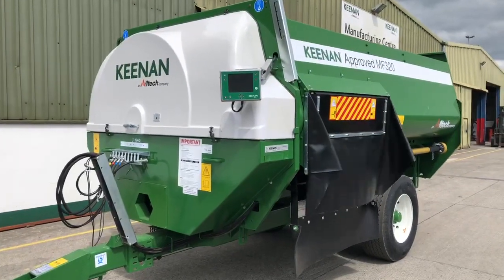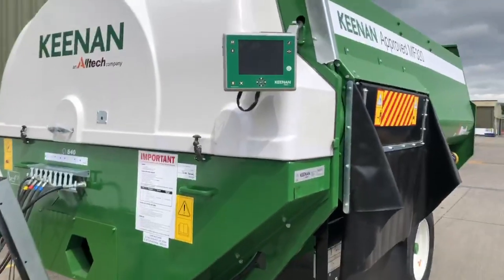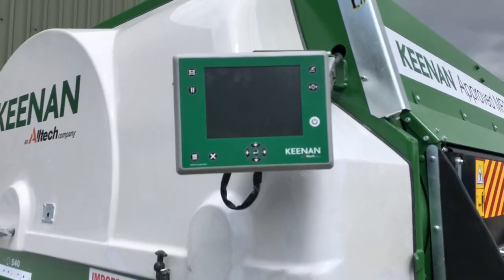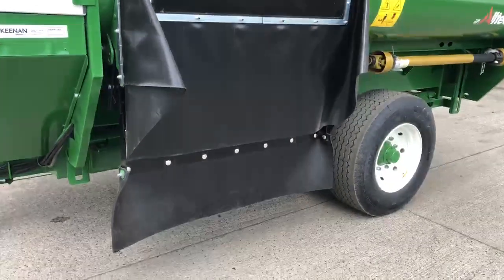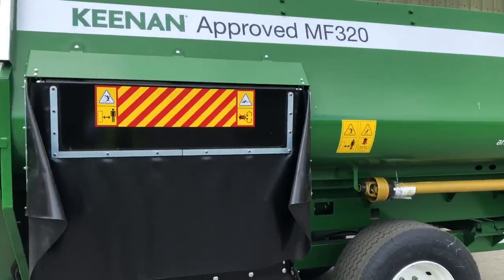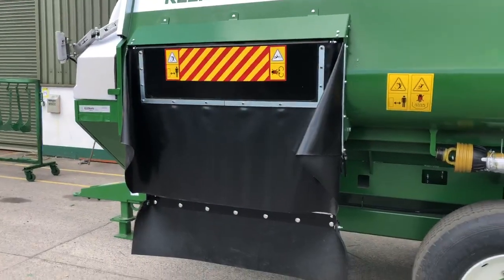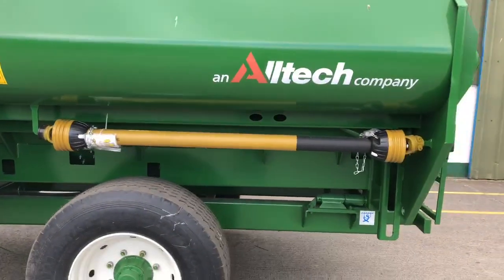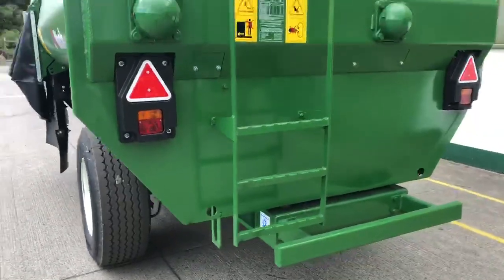KEENAN Approved MechFiber 320